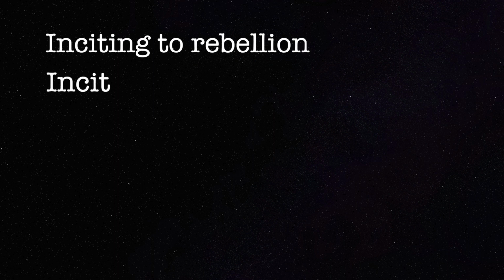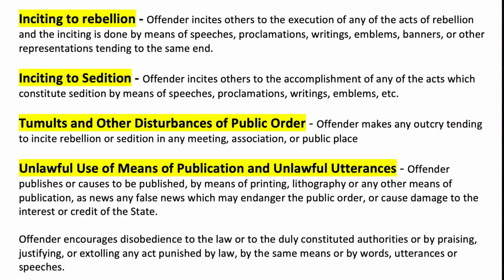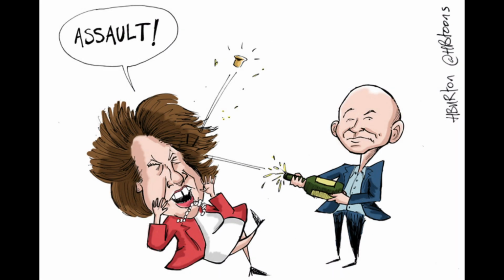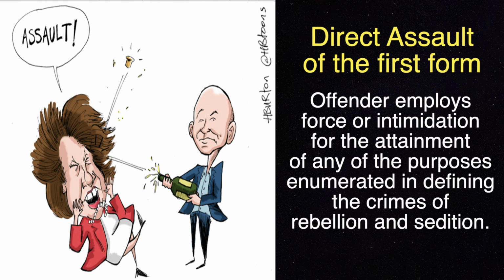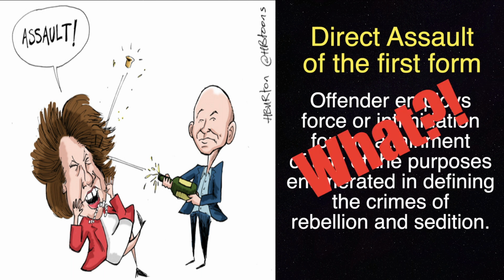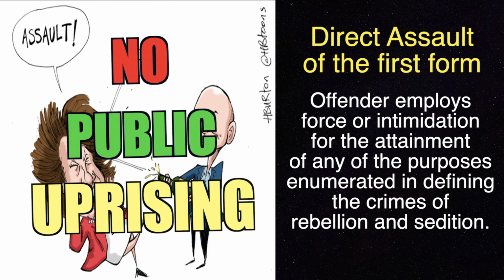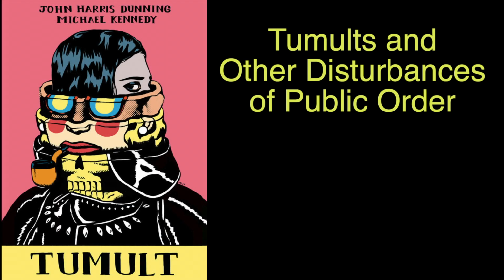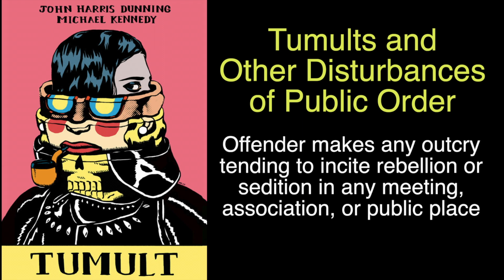Criminal Law 2 - Crimes Against Public Order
Differentiate the following:

𝐈𝐧𝐜𝐢𝐭𝐢𝐧𝐠 𝐭𝐨 𝐫𝐞𝐛𝐞𝐥𝐥𝐢𝐨𝐧:
Offender incites others to the execution of any of the acts of rebellion and the inciting is done by means of speeches, proclamations, writings, emblems, banners, or other representations tending to the same end.

𝐈𝐧𝐜𝐢𝐭𝐢𝐧𝐠 𝐭𝐨 𝐒𝐞𝐝𝐢𝐭𝐢𝐨𝐧:
Offender incites others to the accomplishment of any of the acts which constitute sedition by means of speeches, proclamations, writings, emblems, etc.

𝐃𝐢𝐫𝐞𝐜𝐭 𝐀𝐬𝐬𝐚𝐮𝐥𝐭 𝐨𝐟 𝐭𝐡𝐞 𝐟𝐢𝐫𝐬𝐭 𝐟𝐨𝐫𝐦.
It says here that Direct assault of the first form means an Offender employs force or intimidation for the attainment of any of the purposes enumerated in defining the crimes of rebellion and sedition.

𝐓𝐮𝐦𝐮𝐥𝐭𝐬 𝐚𝐧𝐝 𝐎𝐭𝐡𝐞𝐫 𝐃𝐢𝐬𝐭𝐮𝐫𝐛𝐚𝐧𝐜𝐞𝐬 𝐨𝐟 𝐏𝐮𝐛𝐥𝐢𝐜 𝐎𝐫𝐝𝐞𝐫:
The offender makes any outcry tending to incite rebellion or sedition in any meeting, association, or public place

𝐔𝐧𝐥𝐚𝐰𝐟𝐮𝐥 𝐔𝐬𝐞 𝐨𝐟 𝐌𝐞𝐚𝐧𝐬 𝐨𝐟 𝐏𝐮𝐛𝐥𝐢𝐜𝐚𝐭𝐢𝐨𝐧 𝐚𝐧𝐝 𝐔𝐧𝐥𝐚𝐰𝐟𝐮𝐥 𝐔𝐭𝐭𝐞𝐫𝐚𝐧𝐜𝐞𝐬:
Offender publishes or causes to be published, by means of printing, lithography, or any other means of publication, as news any false news which may endanger the public order, or cause damage to the interest or credit of the State.

Offender encourages disobedience to the law or to the duly constituted authorities or by praising, justifying, or extolling any act punished by law, by the same means or by words, utterances or speeches.

Submitted by:
Alaman, Innah Johanne
Bacall, Keisha Marie
Limbaga, Roy Miguel
Lugo, Kimberly Mae
Penaverde-Ilarde, Cheryl
Ragay, Samuel

Submitted to: Atty. Daphne Degoma